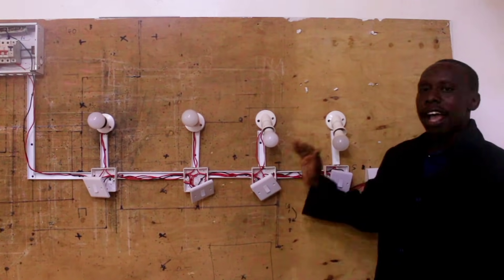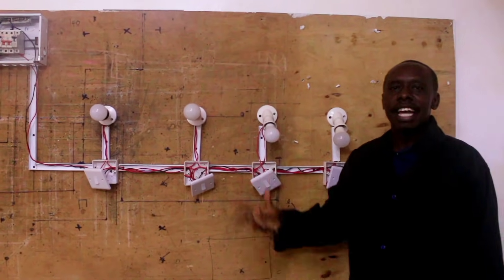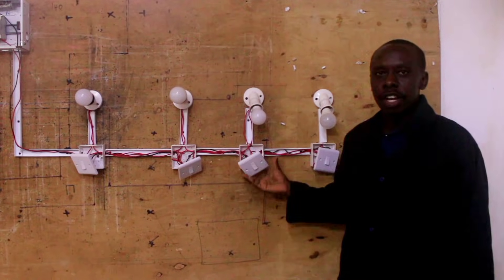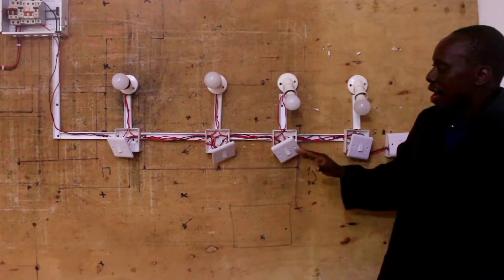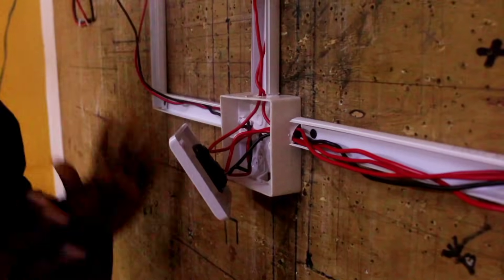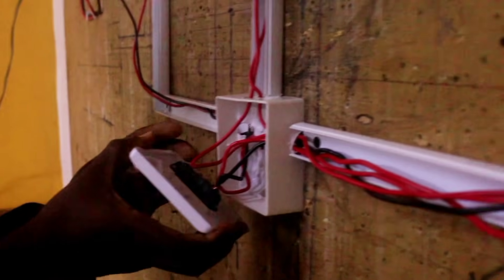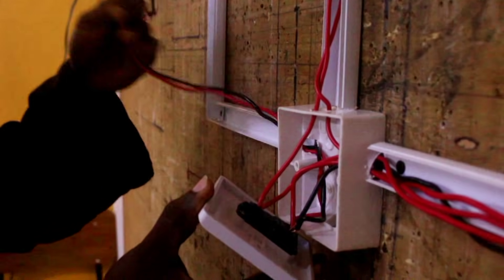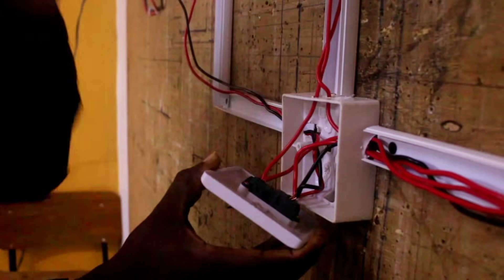Tunnel switching wiring explained:Why it violates IEEE regulations.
Engineering practical demonstrates how to wire tunnel switching & why it fails IEEE standards.